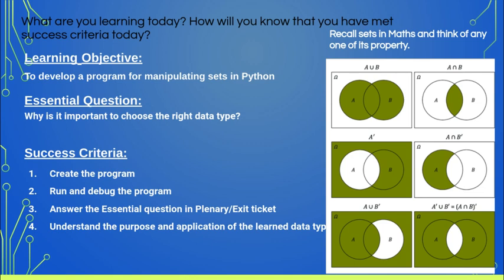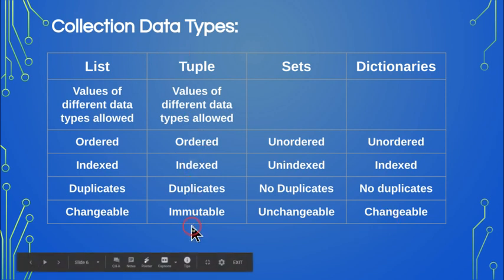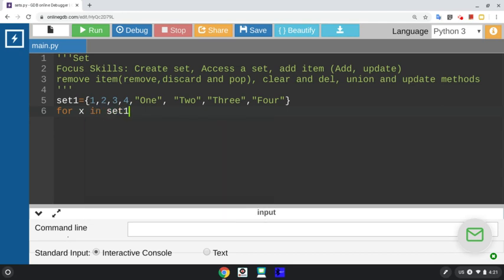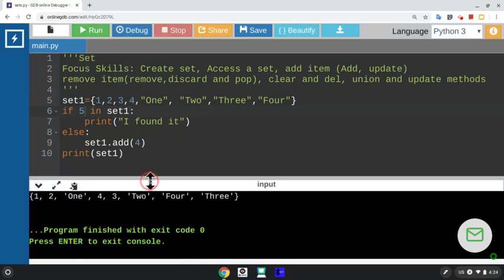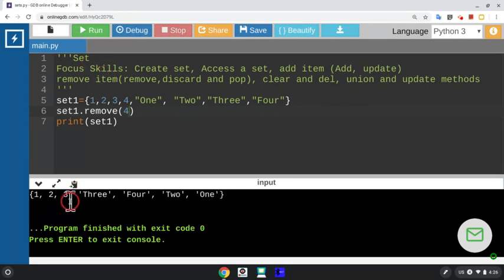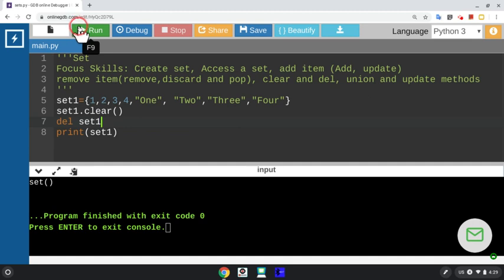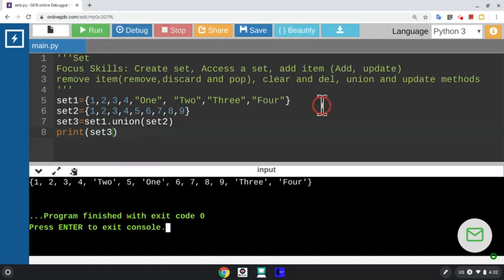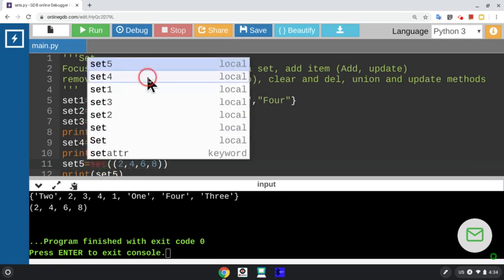Python Sets and Comparison between different collection data types.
This tutorial is about Python Sets and it is better to understand and practice Python Lists and Tuples before start working with Sets or dictionaries.